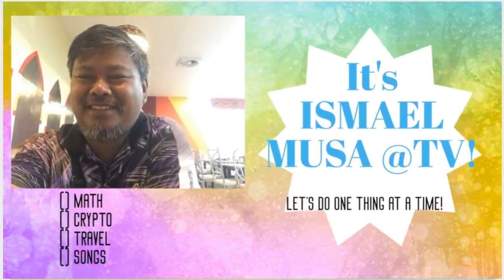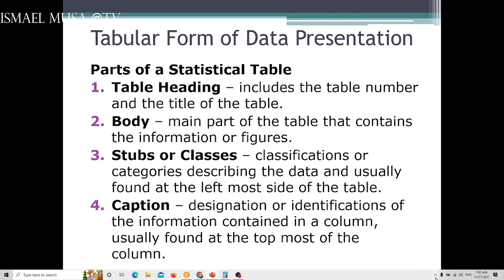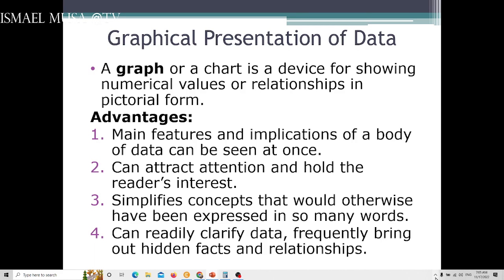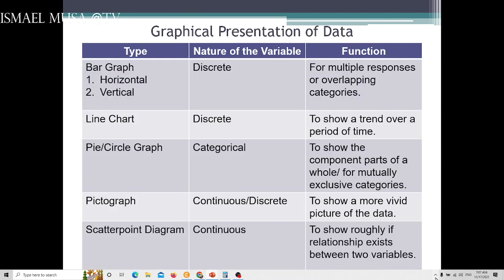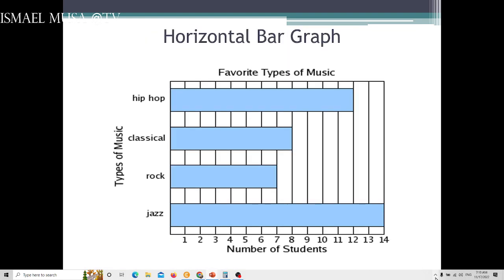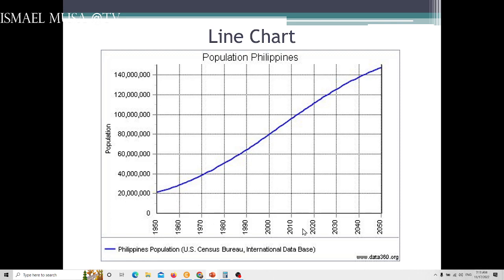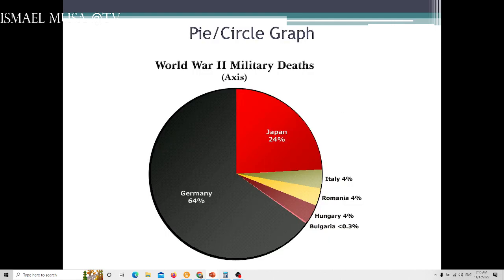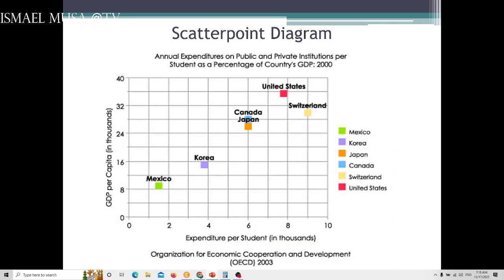Data Presentation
This video discusses the types of Data Presentation for Statistical Data. This is a lesson in Math in the Modern World.